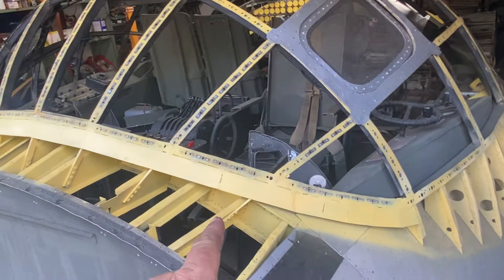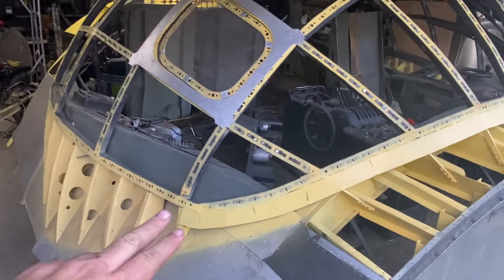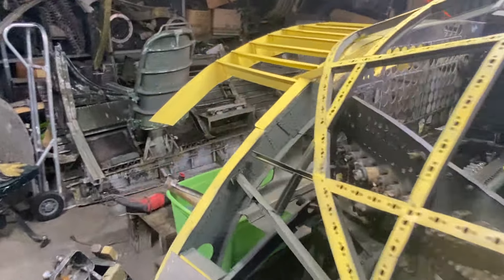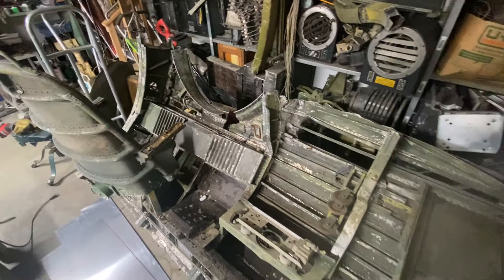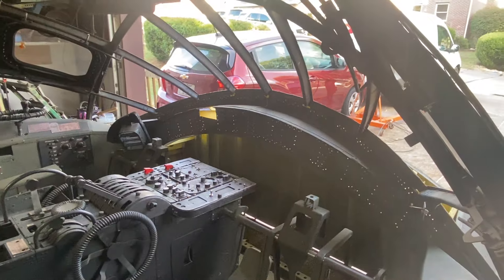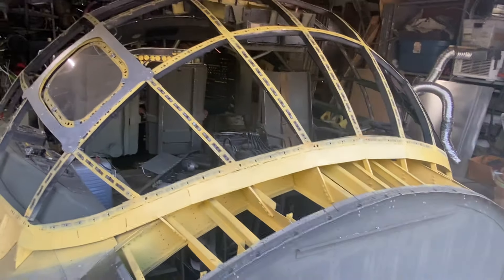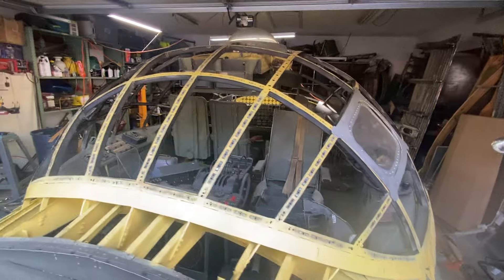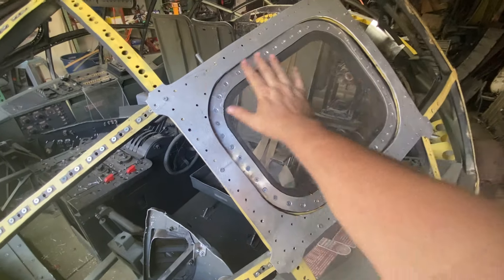The Big Nuclear Bomber in the Small Garage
Howdy ya’ll.

It’s been a minute, but I’m back on track until that dollar starts calling again.